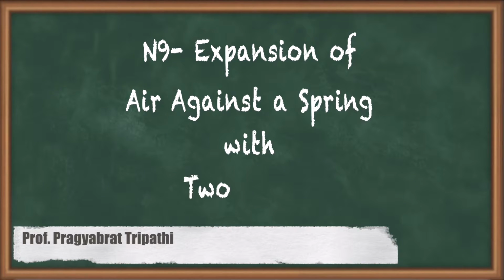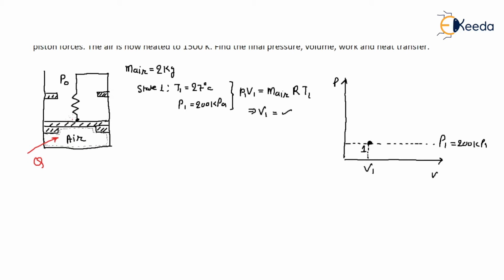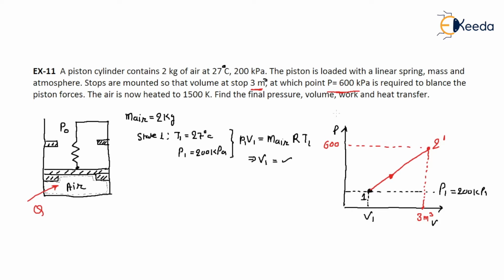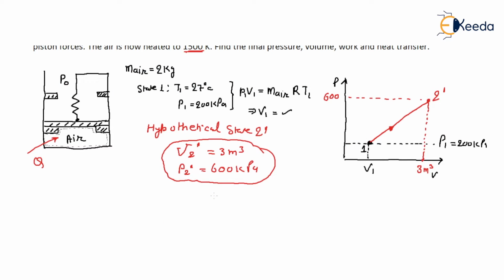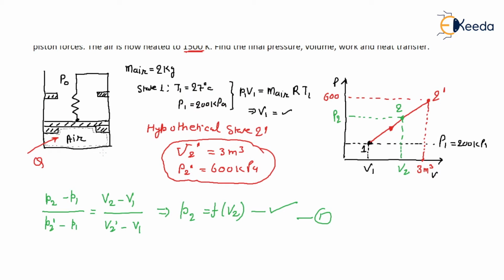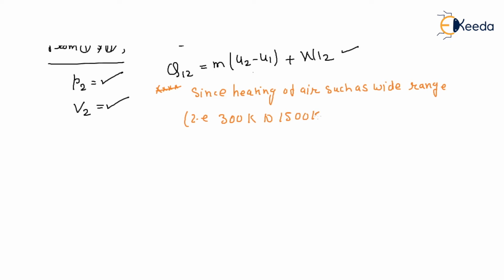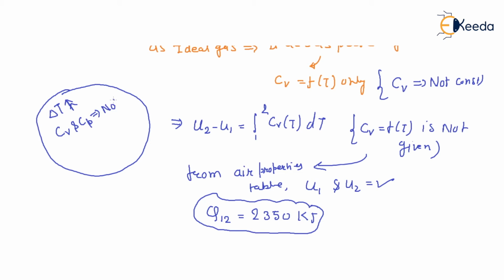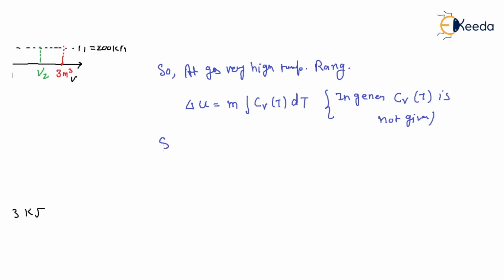Spring with Two Stopes System (9) -Thermodynamics closed systems GATE Mechanical Engineering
Welcome to our instructional video on the Spring with Two Stopes System (Problem 9) within the context of Closed System Thermodynamics, tailored specifically for GATE Mechanical Engineering aspirants. In this session, we delve into the intricacies of systems involving springs and stopes, providing step-by-step explanations and solutions. Understanding this numerical problem is crucial for tackling similar scenarios in engineering applications. Whether you're a beginner or seeking a quick review, this video aims to equip you with the fundamental knowledge required for success in your GATE preparations. Join us for an accessible and easy-to-follow explanation, without any complex terminology.

Happy Learning.